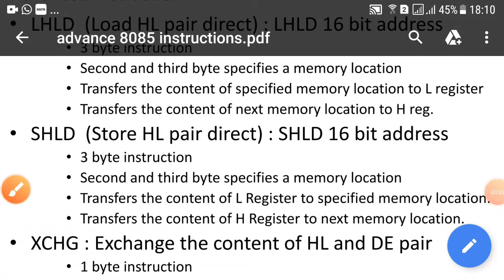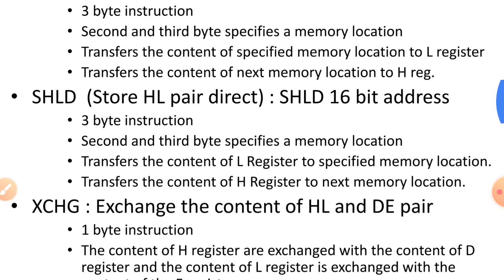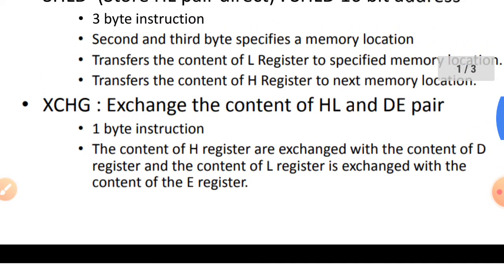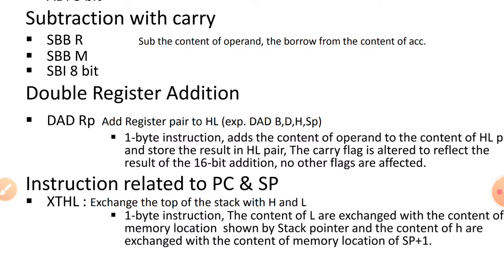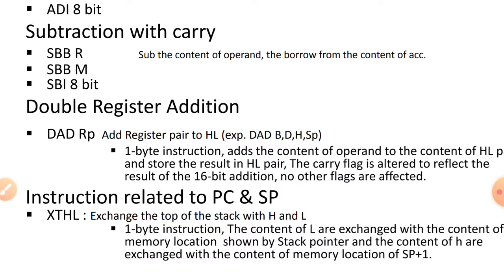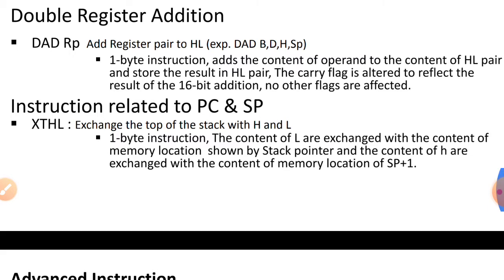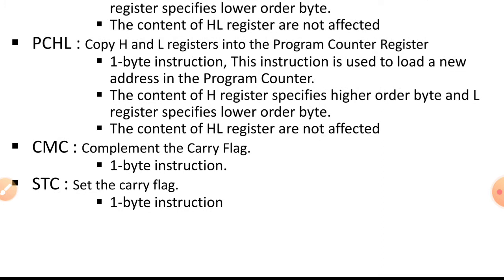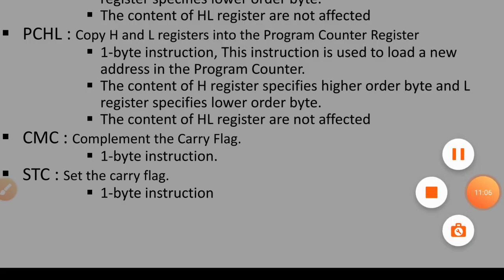advance instruction in 8085